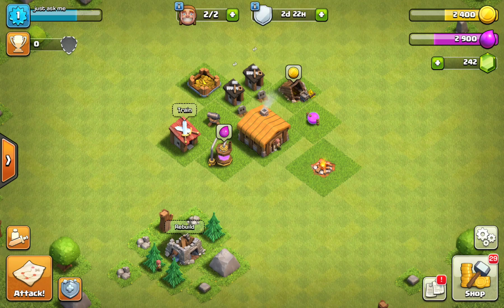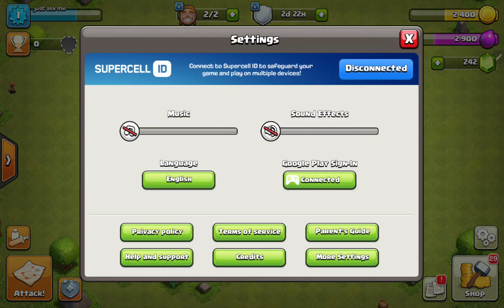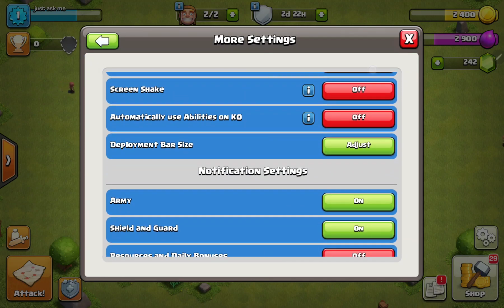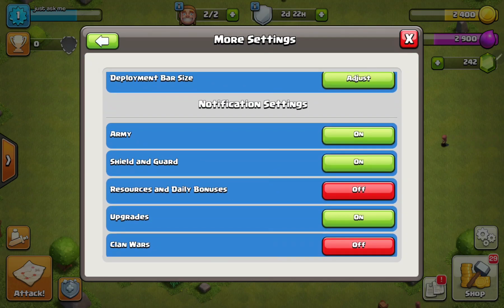How to turn on resources and daily bonuses notifications on Clash of Clans?